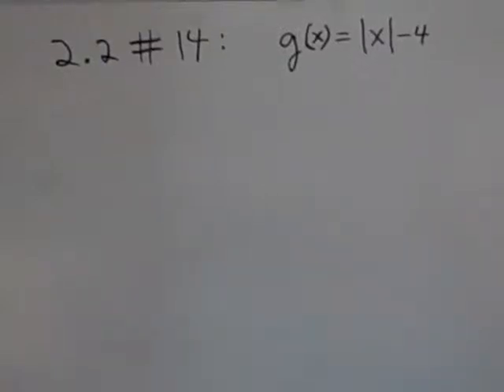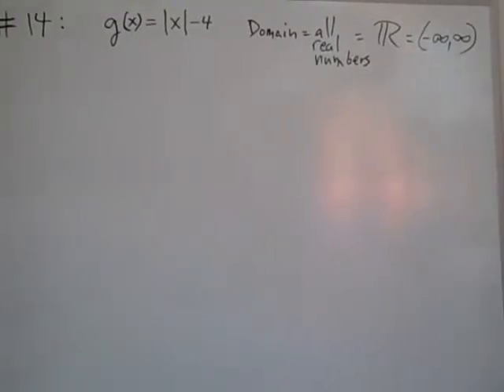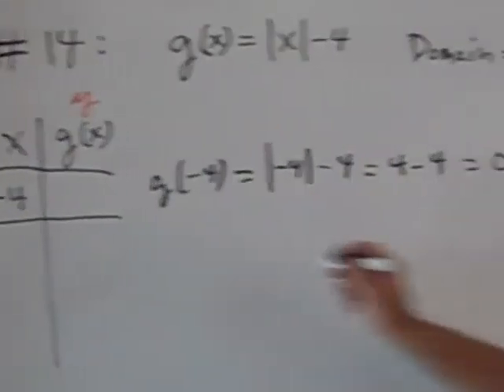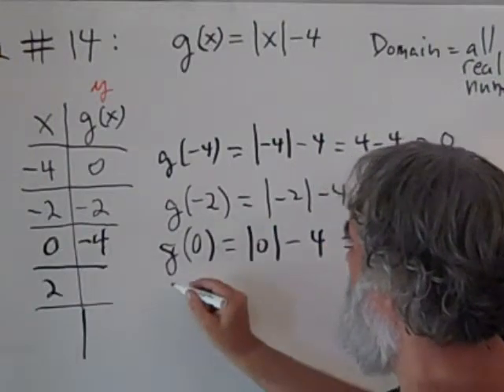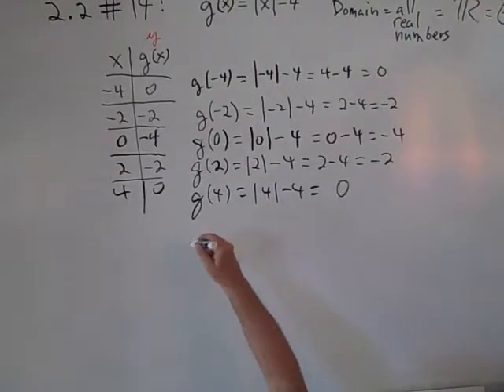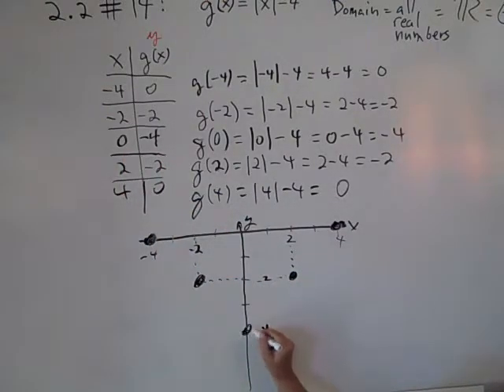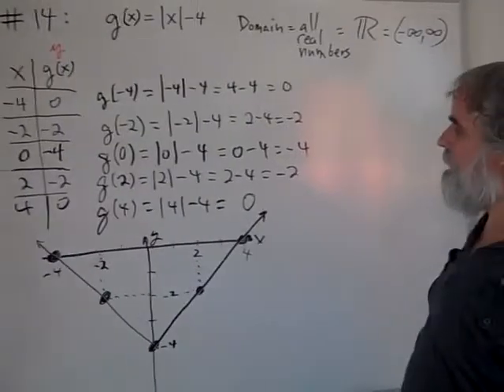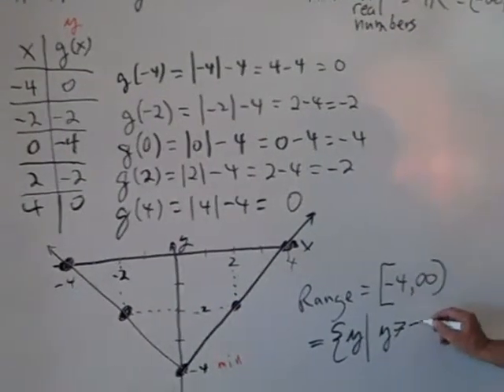IA 2.2 #14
Professor Rafael Espericueta solving chapter 2 section 2problem # 14 from his Content on Demand course on Intermediate Algebra, 2nd edition.